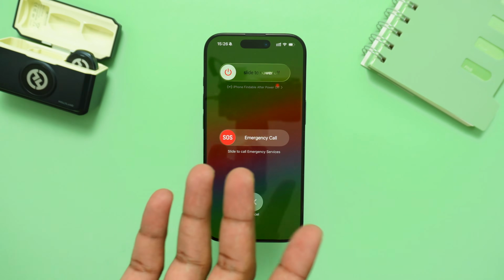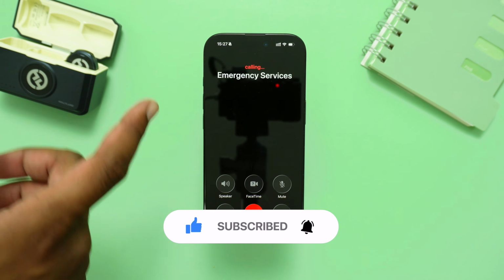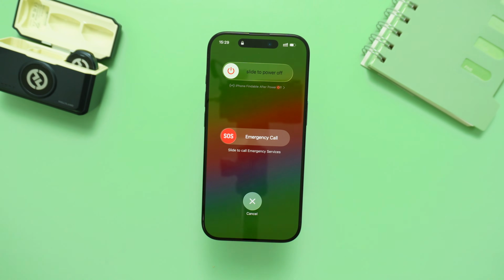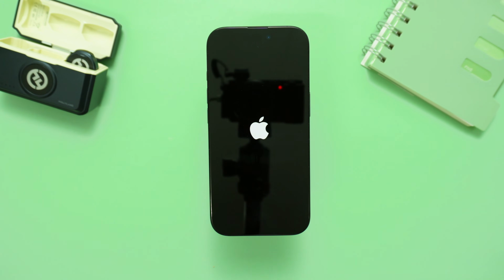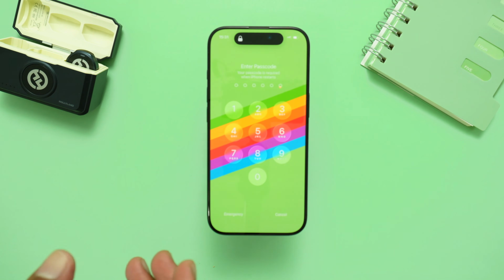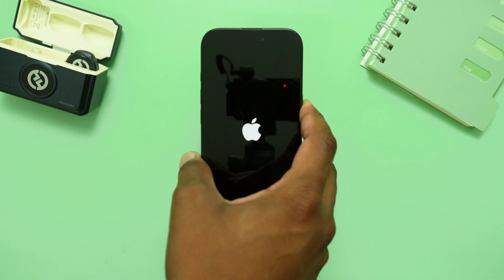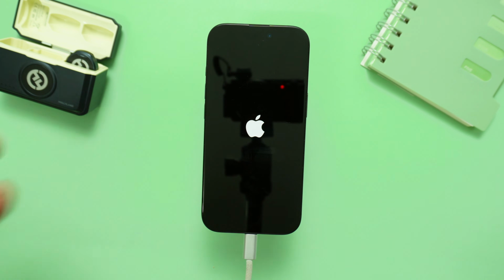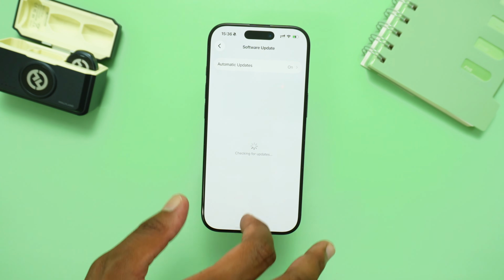How To Turn OFF Emergency SOS On iPhone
Here's a quick tutorial on how to Turn OFF Emergency SOS on iPhone.